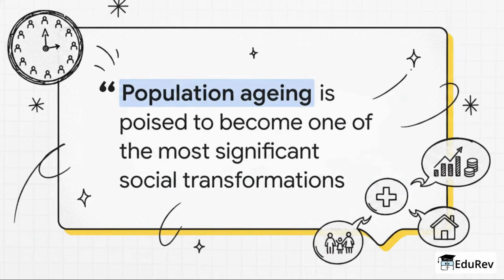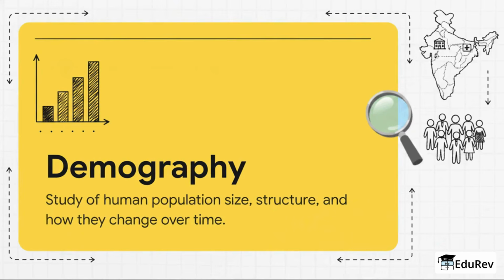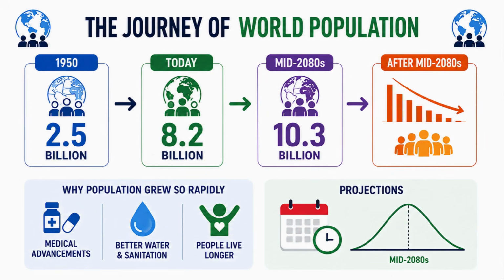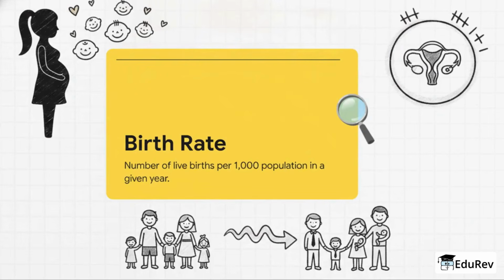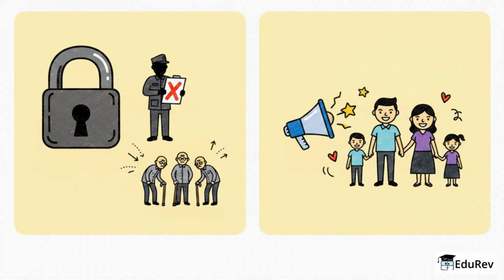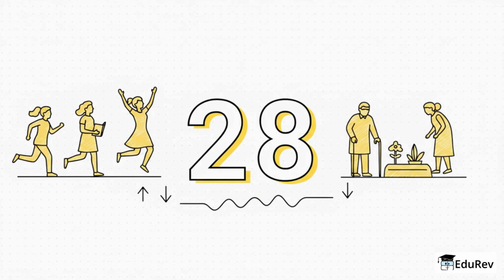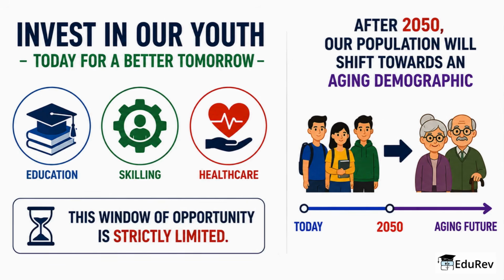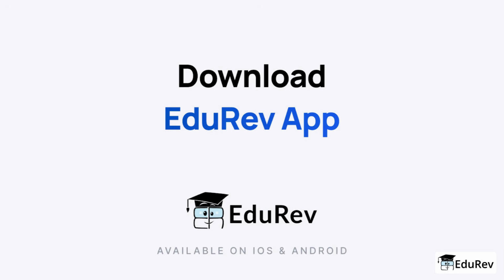Dynamics of Population Explained | NCERT Class 8 Social Science | New NCERT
What is population dynamics? Why does population change over time? In this Class 8 Social Science NCERT explainer, understand the key concepts related to population size, distribution, density, growth, migration, and demographic changes in a simple and engaging way.

📚 In this video, you will learn:
Meaning of population dynamics
Population size and distribution
Population density
Population growth and change
Birth rate and death rate
Migration and its impact
Factors affecting population distribution
Important NCERT concepts and terms
Key points for exams and revision